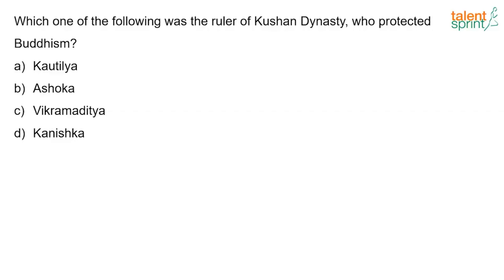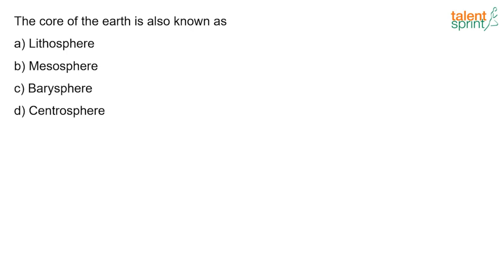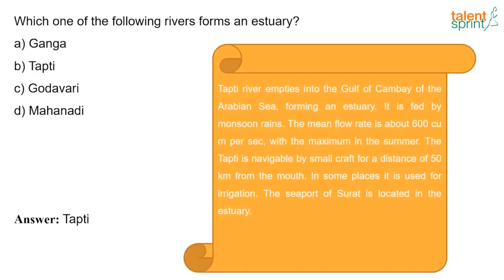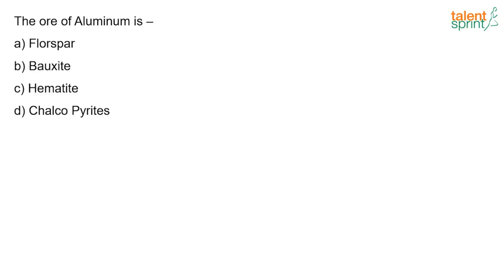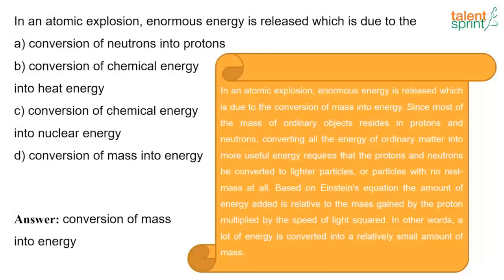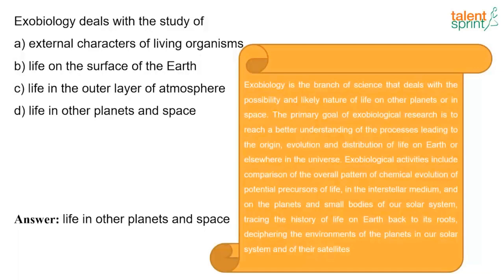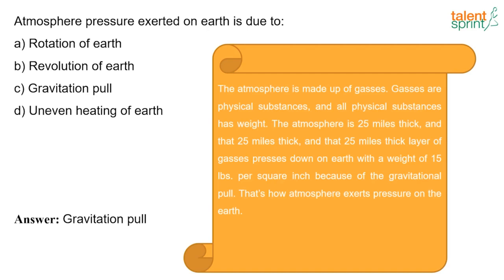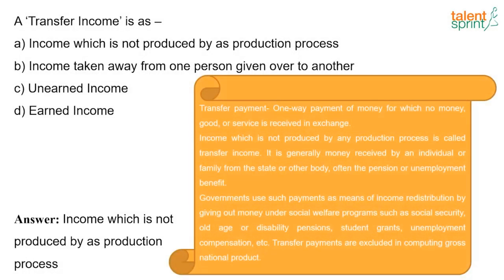322 Most Expected MCQs of General Awareness | Part - 10 | SSC CGL | SSC CHSL | Railways - 2020